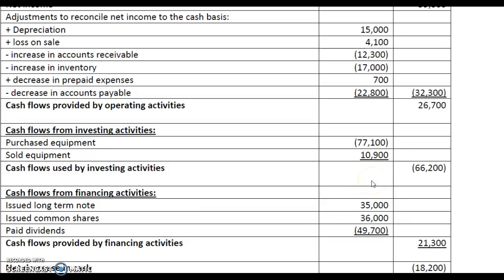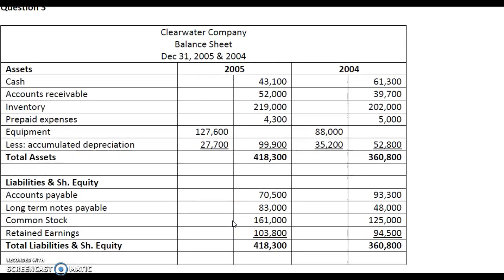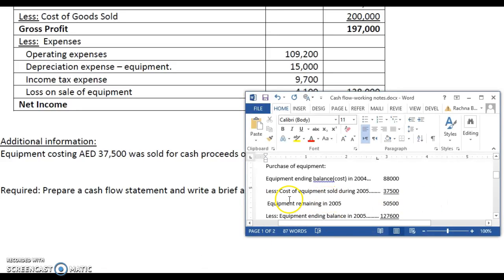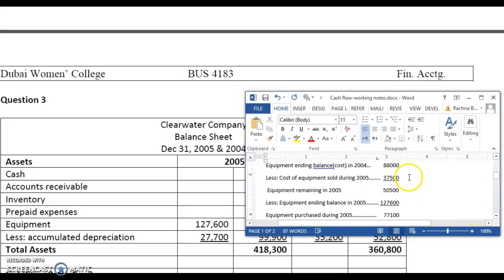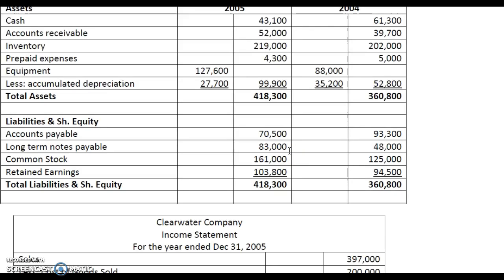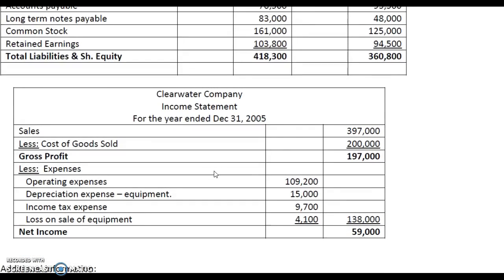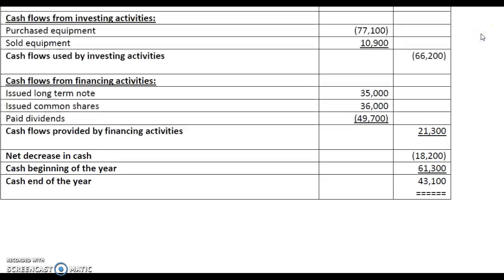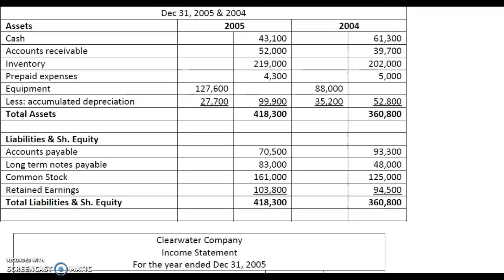Cash flow statements-Solution-part 2-Question 3